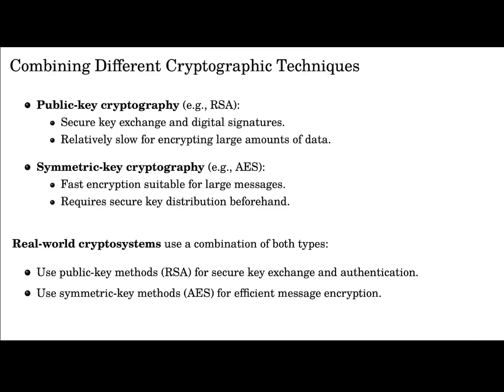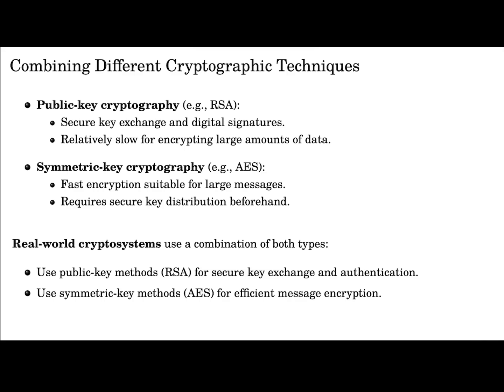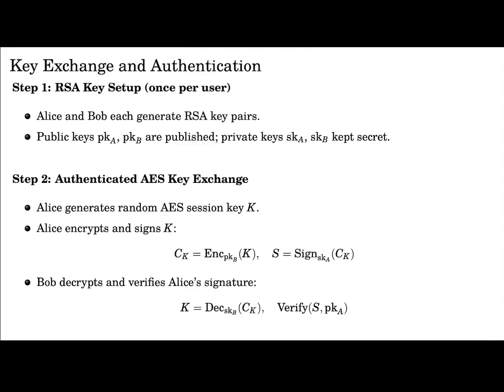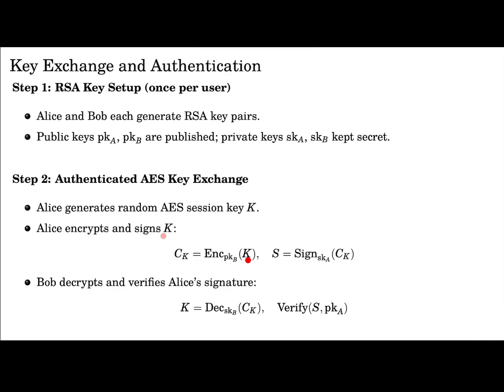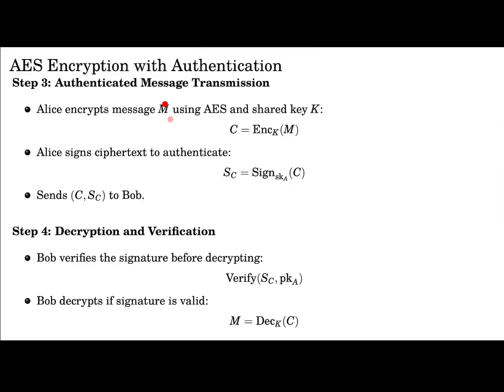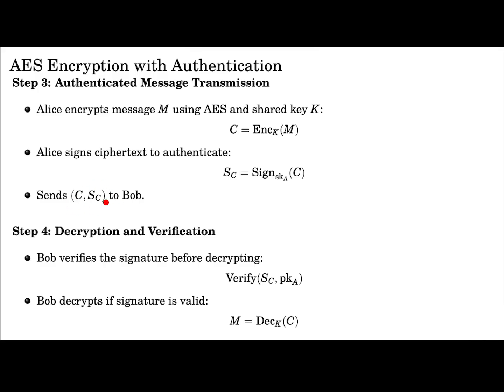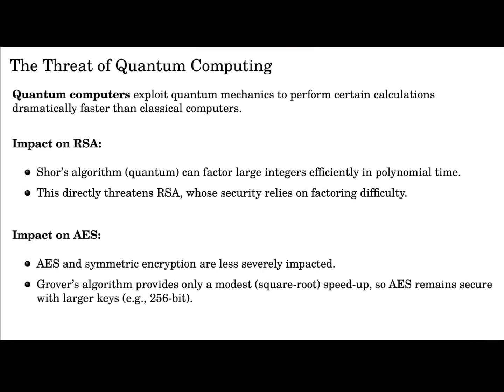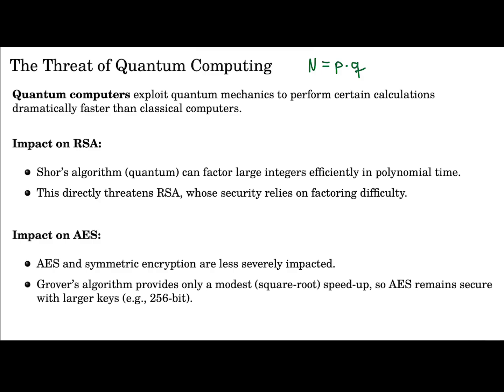Hybrid Cryptography and Quantum Threats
Real systems combine public-key methods, symmetric encryption, and authentication, while quantum algorithms threaten RSA.